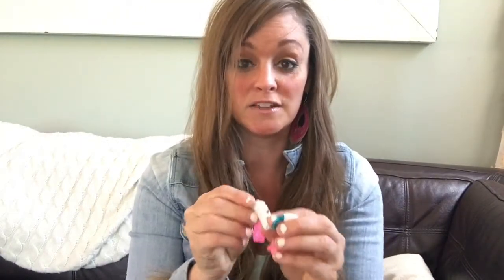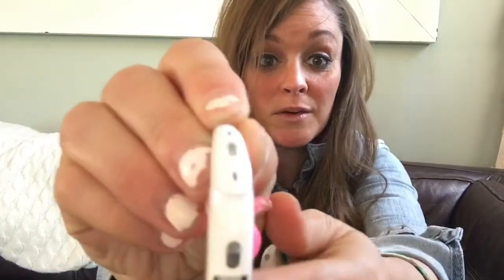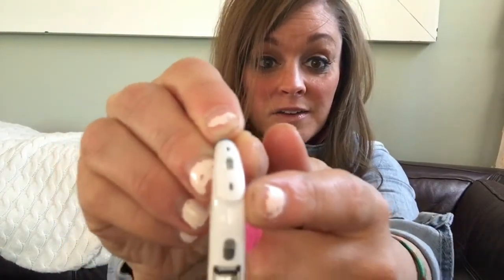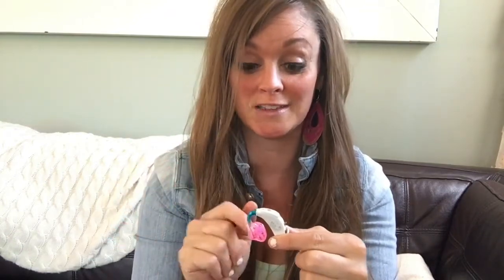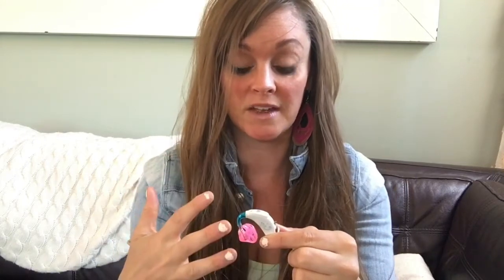What Does A Hearing Aid do: Hearing Aid Basics 102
My family gets asked often: What is that in their ears, and what does a hearing aid do?

We love when people ask us these questions. It gives us the opportunity to share with others about hearing aids, hearing loss, and how they work. Specifically, we get the chance to educate, model, and advocate. We get that people are curious – adults included. Hearing aids are incredible pieces of technology, who wouldn’t want to know more?